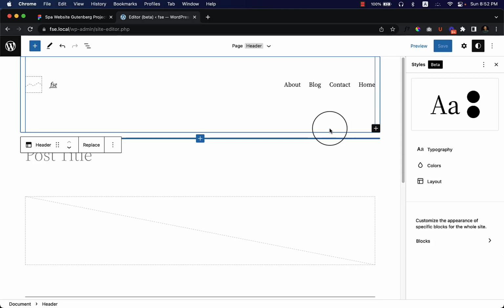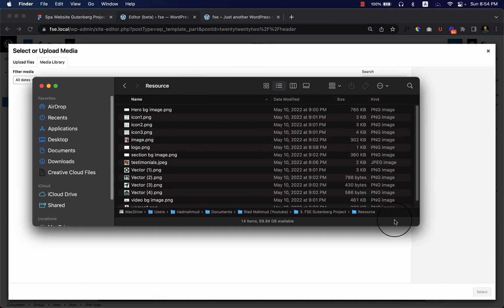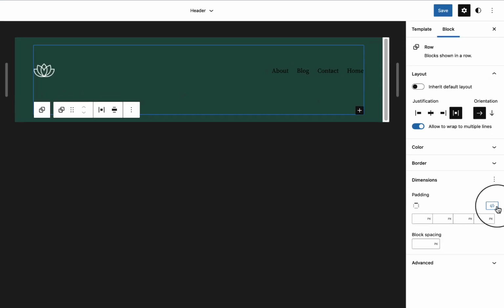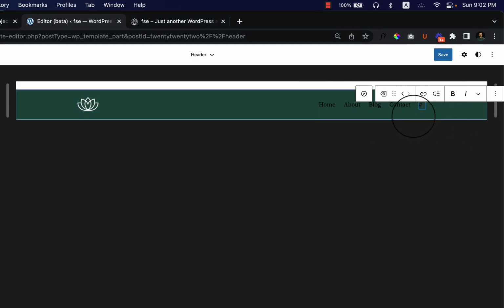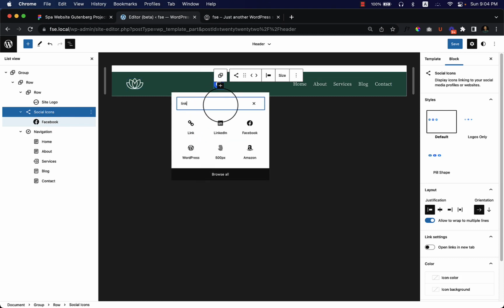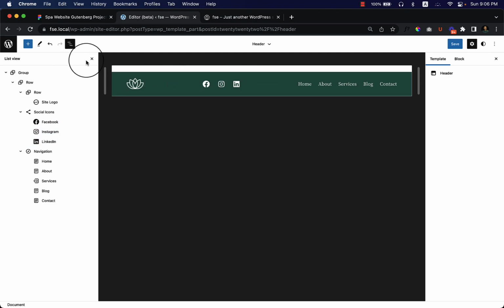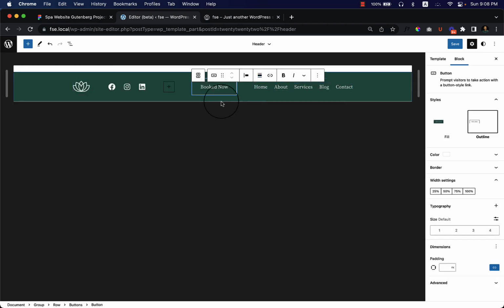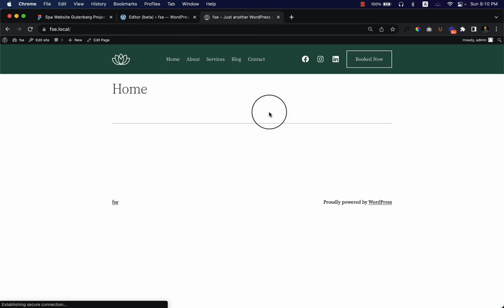6. Create A Header using Gutenberg FSE Features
Hey, Welcome to this WordPress Full Site editing Series Tutorial. In this tutorial, I’ll show you how to create a beautiful and Professional Looking WordPress website using the default Block Base Twenty Twenty Two WordPress theme.

If you are familiar with Elementor pro page builder, then you all know that it comes with a powerful theme builder. I personally really like the pro features from Elementor.

But now WordPress has introduced its own block base theme builder like elementor pro. Though it’s a beta version, hopefully, it will improve more in the future.

✅ For any help or discussion, you can join my Facebook private group

Using the full site editing features, you can easily create a

So, if you are entirely new to WordPress and want to learn Gutenberg editor with a real-life project, then the series tutorial is perfect for you.

After completing this series tutorial, you will have a solid understanding of the Gutenberg editor.

Please note that: There it’s still in the beta version. So might be able to face some unwanted issues while working with the default theme.